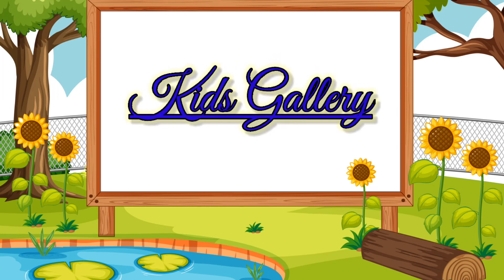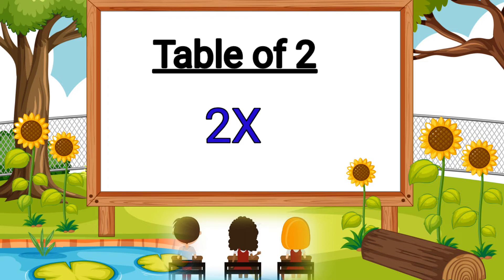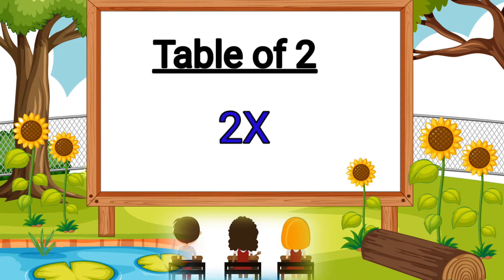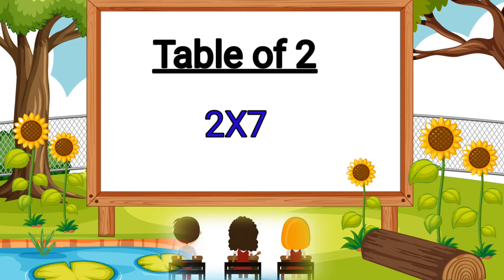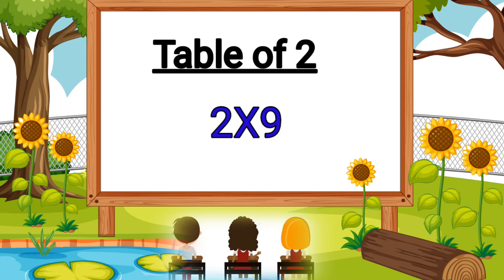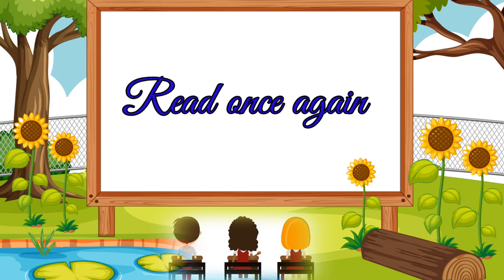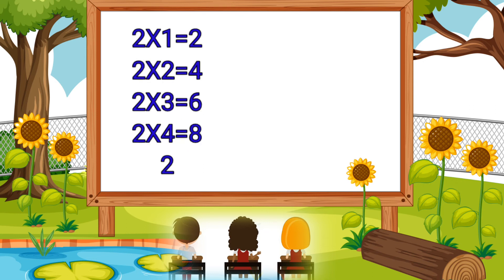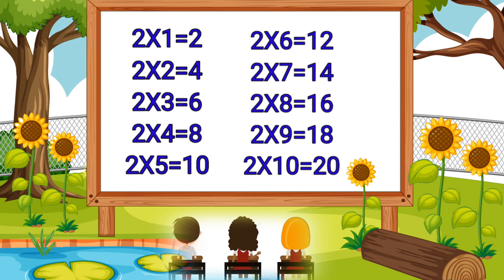Table of 2, 2X1=2#Learnmultiplication